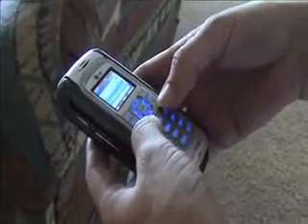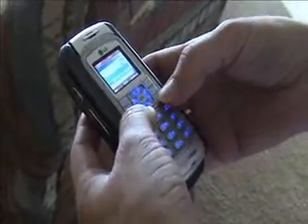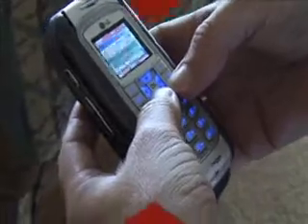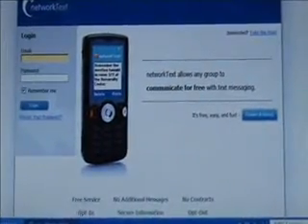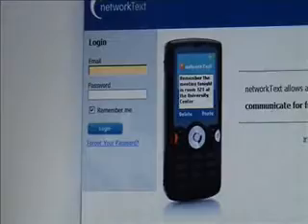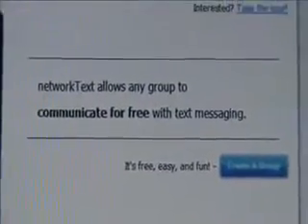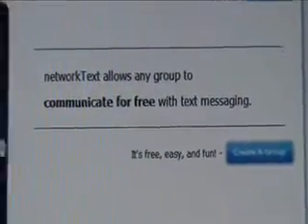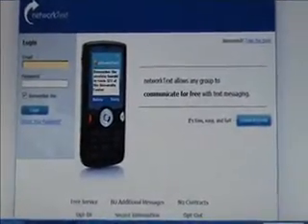NetWorkText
Group Text Messaging